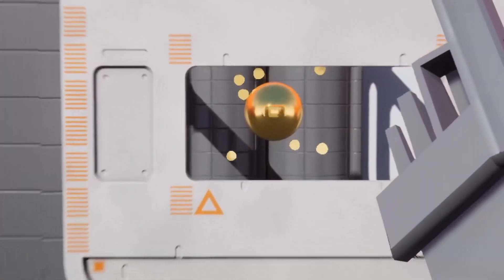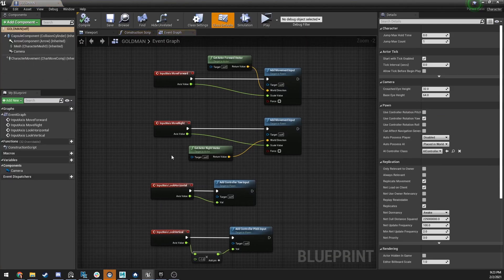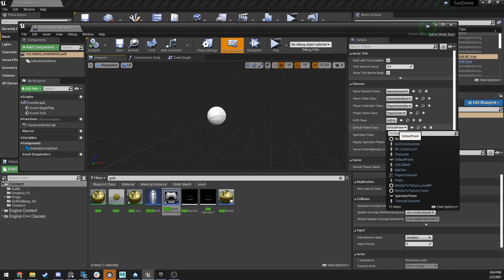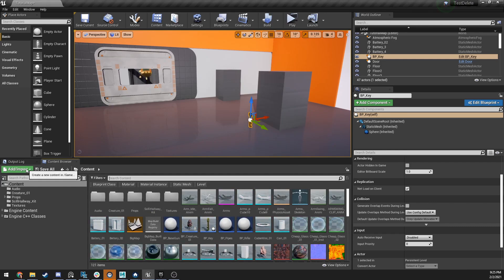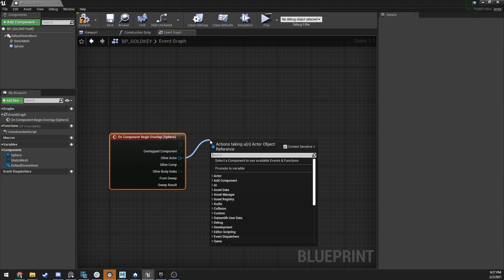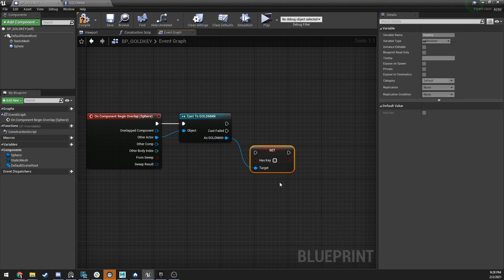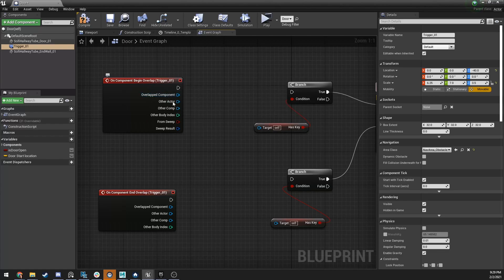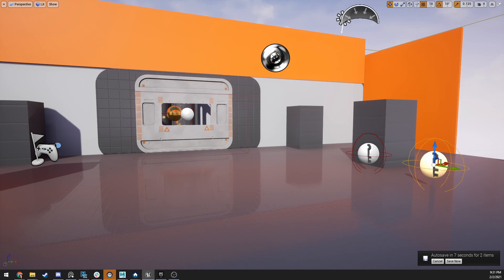Unreal Engine 4 - Open a Door with a Key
How to open a door with a key in Unreal Engine 4 can be hard. In this video I show you how to set up the player, the door, and the key blueprint so you can add it to your unreal engine 4 game.
- How to open a door with a key
- How to setup your game mode, character, door, and key so everything knows about each other in ue4.

Timestamps
00:00 - Intro
00:56 - Setting up character
1:37 - Input settings
2:01 - Game mode
3:45 - Make the Key
5:50 - Add variable to character
7:25 - Setup door
8:33 - Outro

Visual Scripting for Unreal Engine
Thinker toys